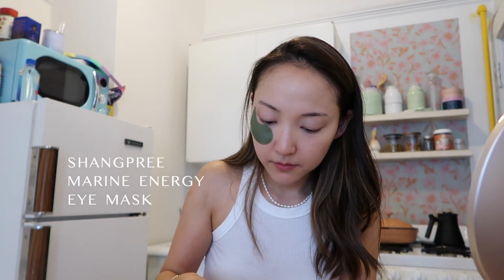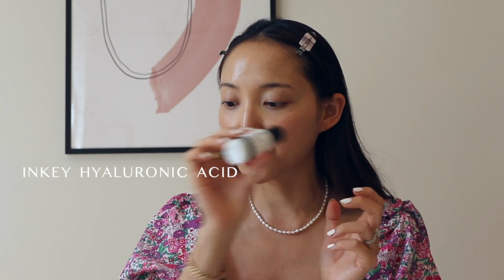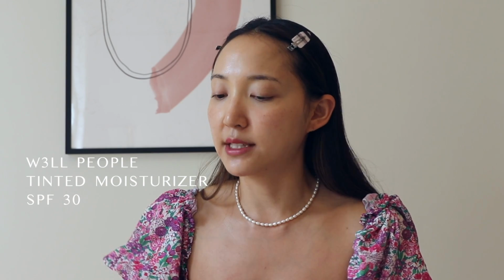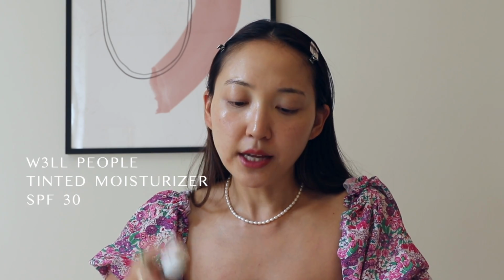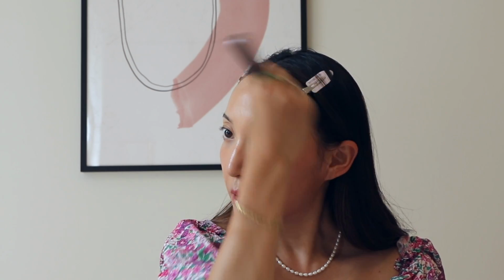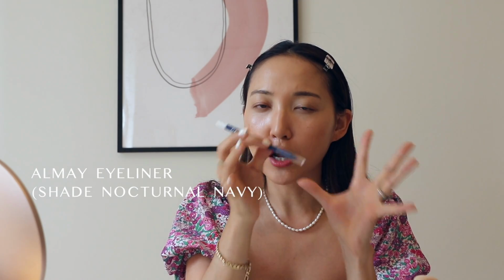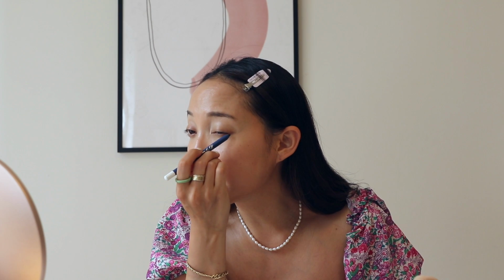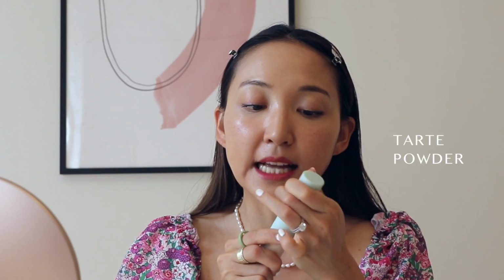📕 Back to School - Quick & Easy AM Routine (dewy skincare & bronzed makeup)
📕 Back to School  - Quick & Easy AM Routine (dewy skincare & bronzed makeup) --  open for the goods ✨
IG & TIKTOK: GLOWWITHAVA

👩‍🏫 It's almost time to go BackToSchool besties! Whether you're off to high school, college, or grad school, it's time to say good bye to our lazy summer mornings and get started with a busy morning routine getting ready for school. I have for you today a quick & easy skincareroutine and makeup look that will take you 10 minutes and less so you can look TOP OF THE CLASS!

Innisfree Pads
Cant find link!

Eye Mask

Klorane Anti-Pollution Mist

Mediheal Tea Tree Cream

Neogen SPF

W3ll People Tinted Moisturizer (shade light)

CoverFX brush

Almay Eyeliner (shde nocturnal navy)

Loreal Mascara

» In my School Makeup Bag 👜

Tarte powder

Blotching Paper

My name is Ava, a Korean native living in NYC. I create content around everything from skincare, beauty and lifestyle on how to stay glowing in and out.